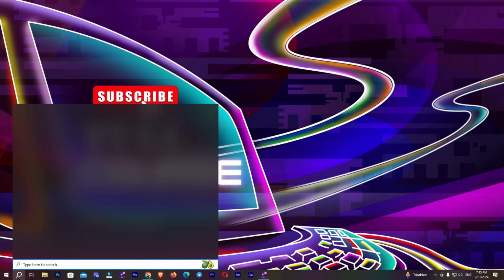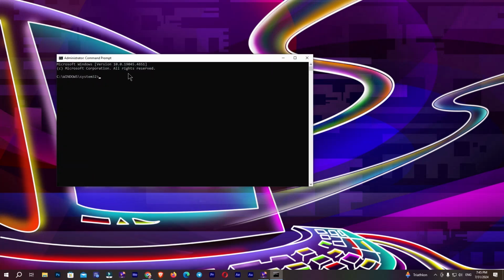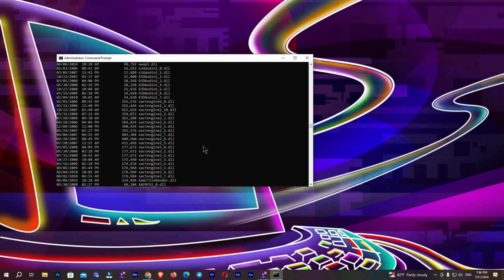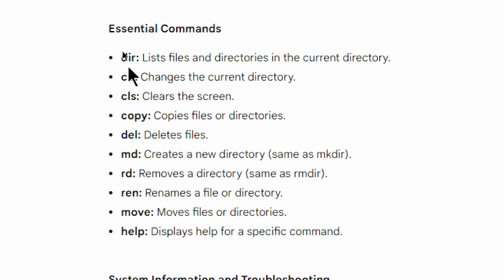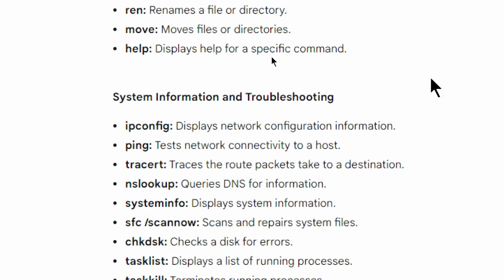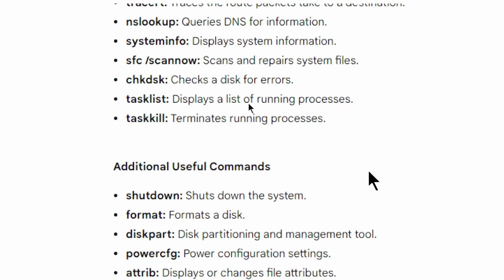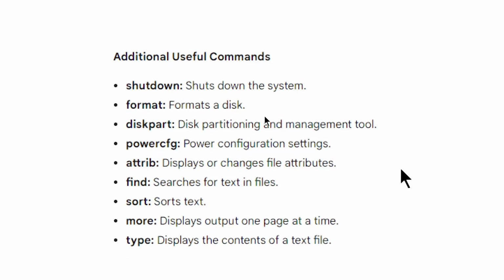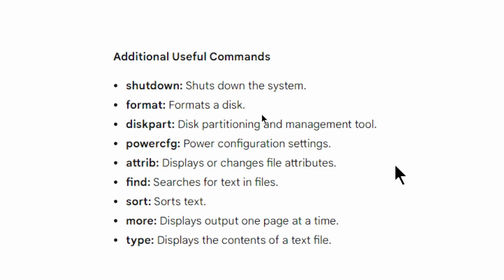Top 28 CMD Commands Every Windows User Should Know | Command Line Essentials.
Are you ready to unlock the full potential of your Windows PC using the Command Prompt? In this video, we dive deep into the top 28 essential CMD commands that every Windows user should know. Whether you're a beginner looking to improve your computer skills or a seasoned user searching for powerful tools, these commands will help you troubleshoot, optimize, and manage your system like a pro.

In this tutorial, you will learn how to:

Speed up your tasks with quick system commands
Access hidden features using advanced CMD tricks
Troubleshoot your PC efficiently with easy-to-use commands
Optimize system performance with built-in utilities
Safely manage files and directories from the command line
By the end of this video, you'll be able to perform many tasks directly from the Command Prompt, saving time and boosting your productivity.